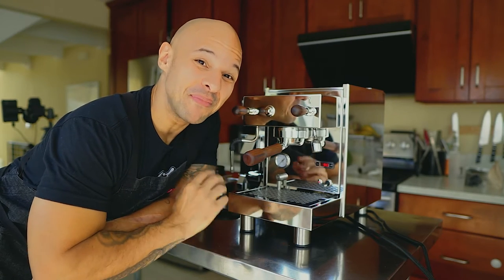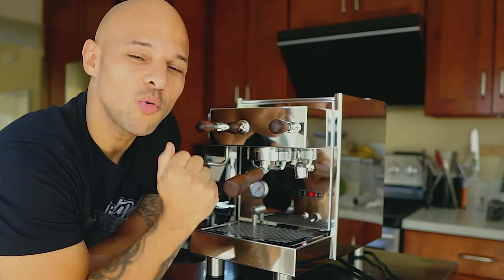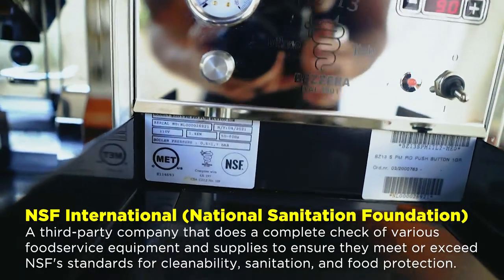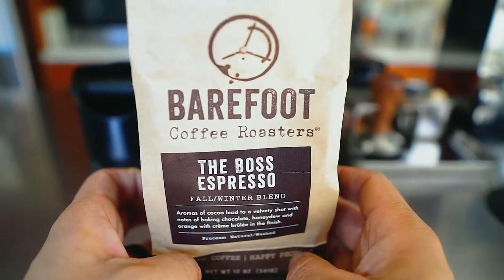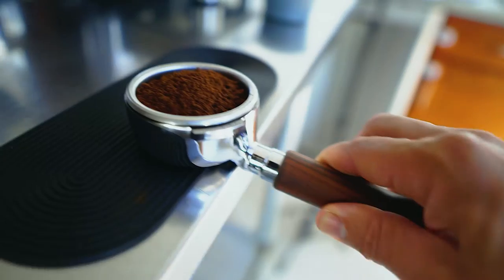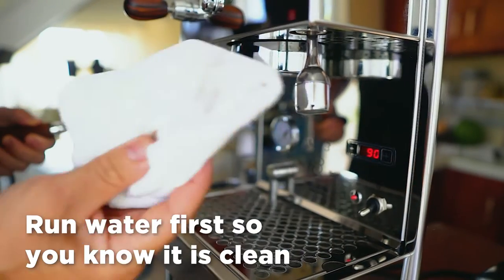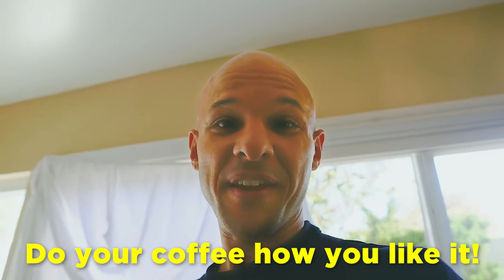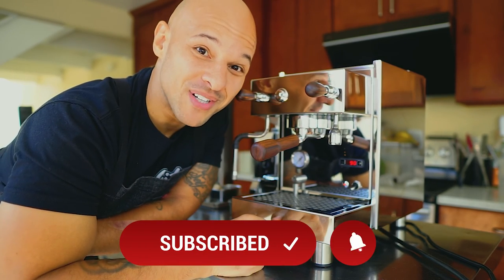UPDATED REVIEW AFTER 2 MONTHS!! Bezzera BZ13 PM Espresso Machine with Upgrades!!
Hello all we are BACK!! if your new here welcome, I purchased this espresso machine a while back and to say its worth it is an understatement. Now that I have learned how to work it properly I absolutely love it and it was so worth the investment!